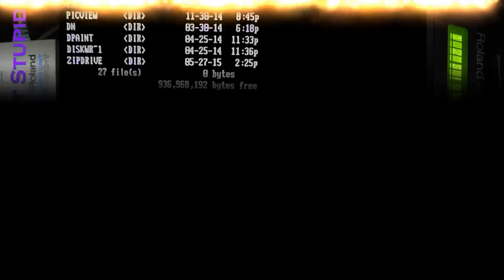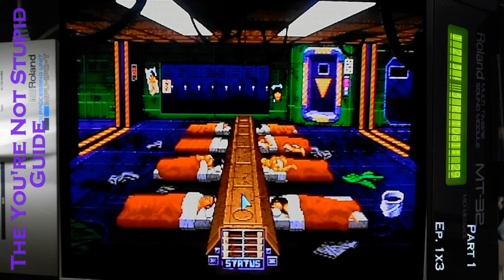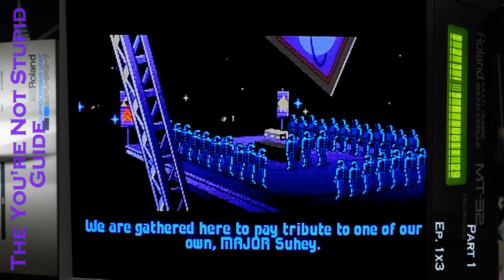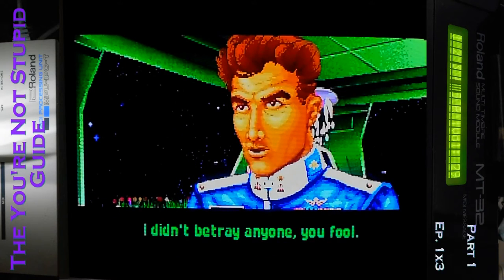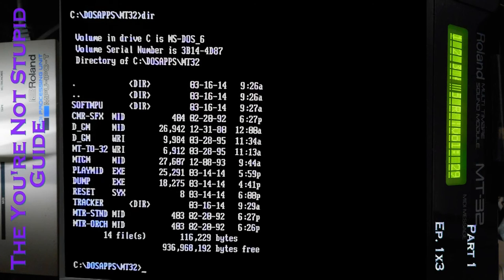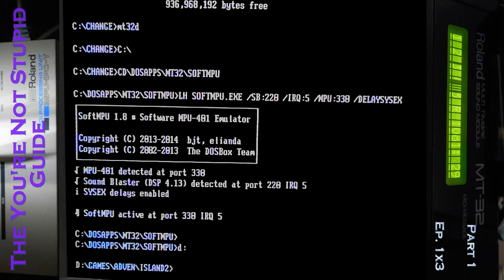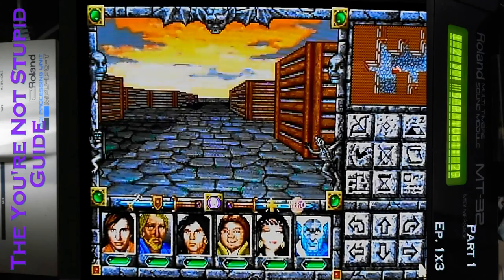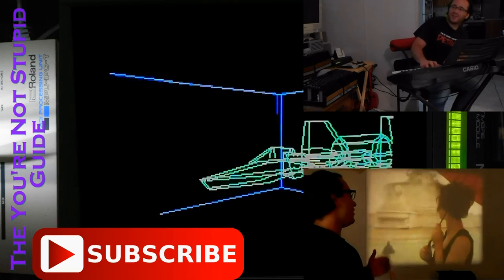The Roland MT-32 - Part 1 of 2 - The You're Not Stupid Guide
An in-depth look at the Roland MT-32 Sound Module, and a guide on setting it up on a proper MS-DOS based system. This is Part 1 of 2, focusing on the MT-32 as a computer device. Part 2 will look at the MT-32 as a synthesizer connected to a keyboard.

00:00 - Plug For Part 2
00:50 - MT-32 Intro
03:37 - Why I Wanted A MT-32
04:23 - General MT-32 Information
07:15 - What You Need To Hook It Up
09:23 - Close Up Look At MT-32
12:40 - Close Up Look At MPU-IPC ISA Card
13:13 - Close Up Look At MPU-401 MIDI Processing Unit
13:58 - Connecting ISA Card To Computer
15:21 - Connecting MT-32 To Sound Blaster Card
16:17 - Setting Up Sound Blaster Software To Hear MT-32
17:49 - Wing Commander Using MT-32
23:02 - Wing Commander II Using MT-32
23:45 - The MT-32 Attempts A Piano
25:35 - Star Trek 25th Anniversary Using MT-32
26:11 - Monkey Island Using MT-32
28:28 - Willy Beamish Using MT-32
29:00 - Buffer Overflow Error Fix/Soft MPU
30:52 - Scene Demo Using MT-32/Anger Over DOS Demos
32:58 - Might and Magic V Using MT-32
34:25 - Making The MT-32 General MIDI Compatible/Under A Killing Moon
36:45 - NSlate

Released in 1987 as a budget home user synthesizer, the MT-32 did not do well in that market. Many corners were cut to bring the price down from more professional offerings from Roland. High noise issues meant this would never be considered a great musical synth.

But then Sierra came calling... In an era when most DOS computer games featured but simple blips out of a single speaker buried inside a computer tower, Sierra started to release games with full soundtracks. What was near the bottom of synthesizers became the very top of the line sound device for PCs.

Nobody bought it. Costing over $500 brand new, the MT-32 never gained a foothold in the PC market. Adlib and Sound Blaster soon dominated the PC end for sound. Despite this, those designing the games all had an MT-32. Not content with the 1960's FM  technology in Sound Blasters, most computer games of the late 1980's and early 1990's were designed with the MT-32 in mind.

It is a liberating experience to hear what was once crap on an FM based Sound Blaster turn into heaven when played through an MT-32.

The MT-32 was a combination of sample based instruments with synthesis. Dubbed LA Synthesis. Drums and attacks were done with samples from actual instruments while the sustain was done with synthesis.

There were a couple different revisions for the MT-32. The first one, known simply as "Old" was the original and has some issues with newer games which did not delay sysex commands. A fix is shown in the video. The "New" revision works better out of the box with those newer games but has issues playing the proper sounds of older games.

In order to use an MT-32 with DOS, 3 things are needed. The MT-32 (the synthesizer), an MPU-IPC (ISA interface card for computer) and an MPU-401(processing unit that communicates from the computer card to the MT-32). There are now other options to use the MT-32 without these devices, look up Softmpu for those details.

The You're Not Stupid Guide - The Roland MT-32 - Ep. 1x3